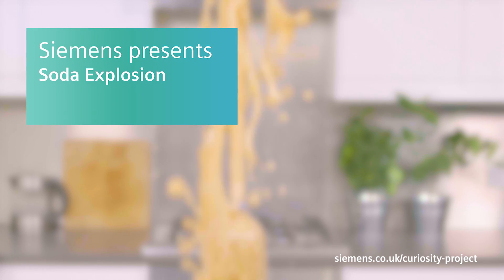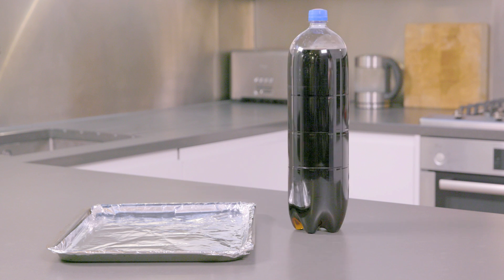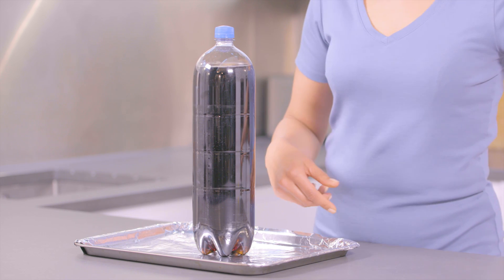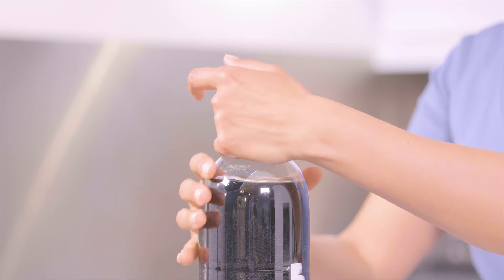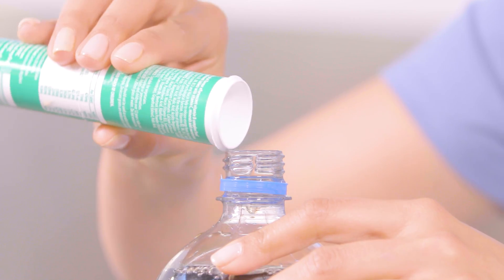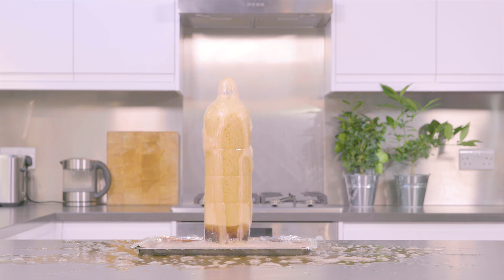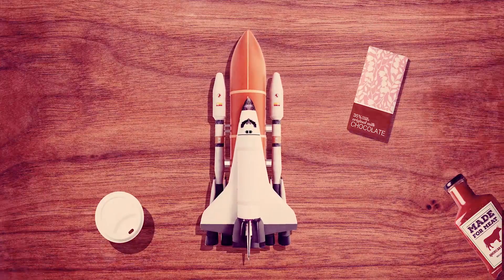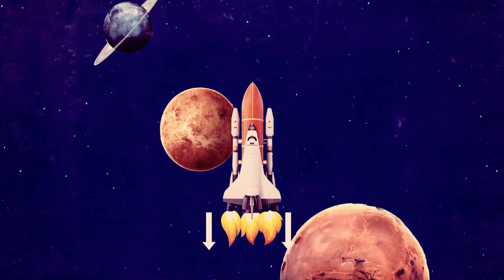DIY Science Soda Explosion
Warning - things could get messy as we’re making soda go pop with this explosive experiment!